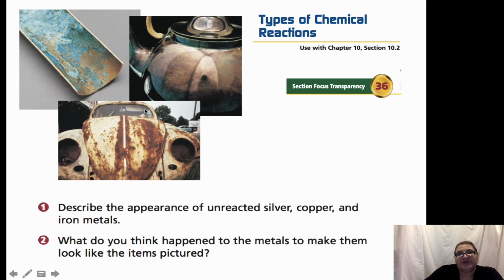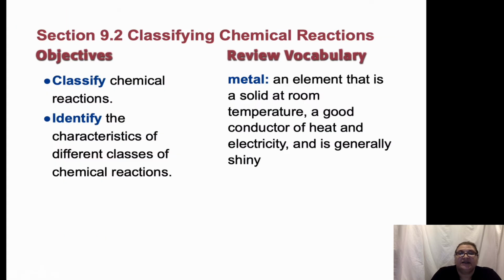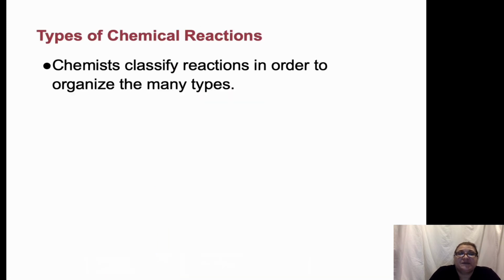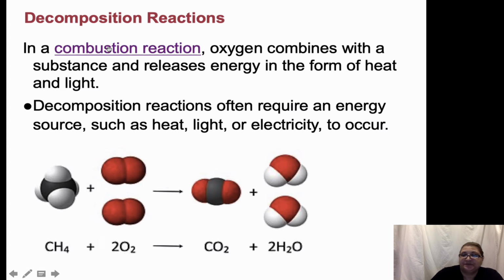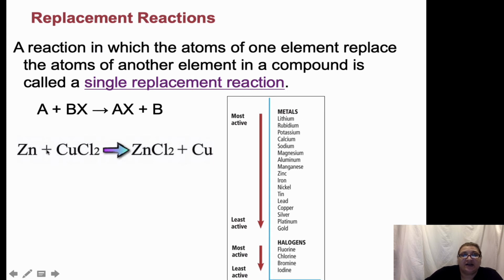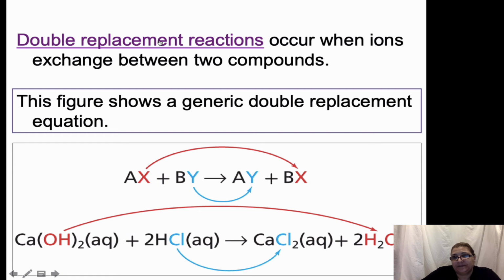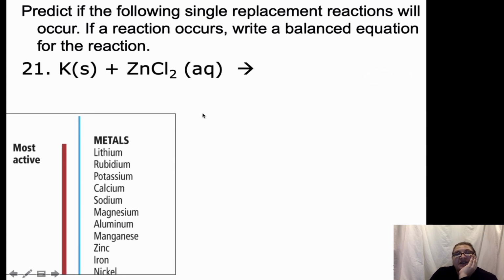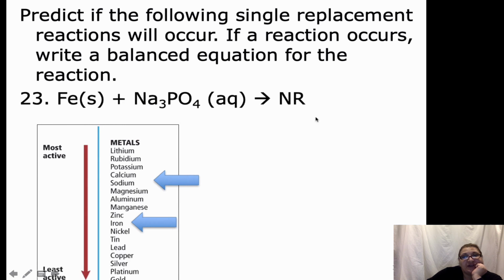10.2 Types of Reactions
10.2 Types of Reactions